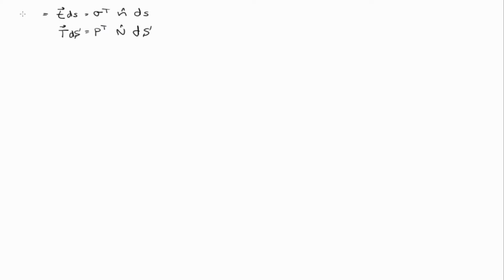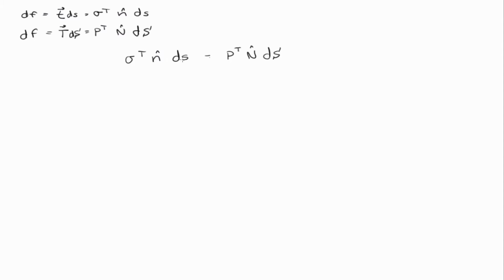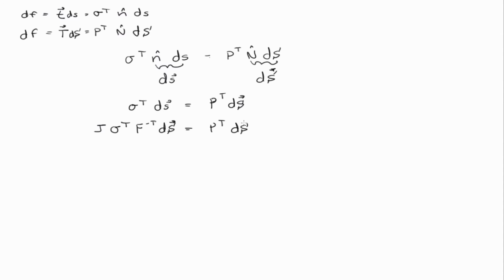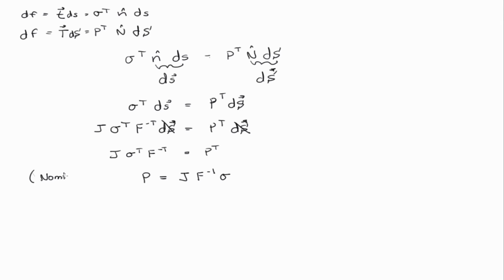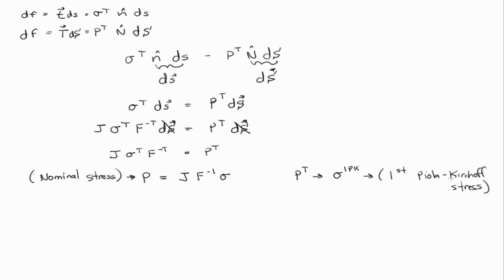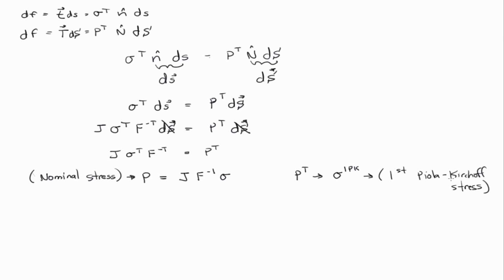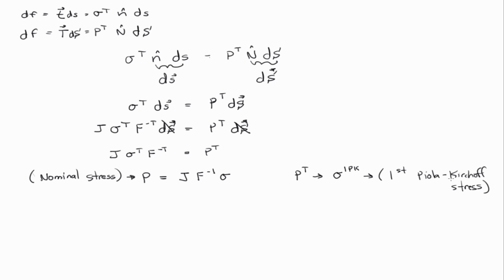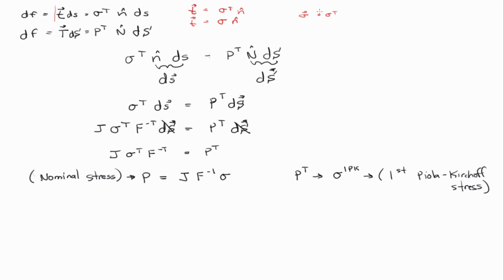1st Piola-Kirchhoff Stress